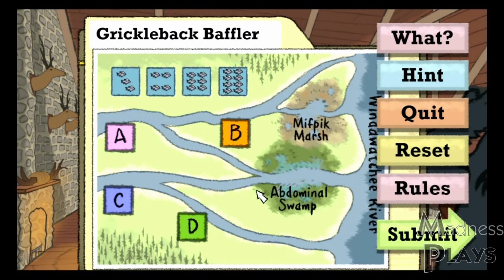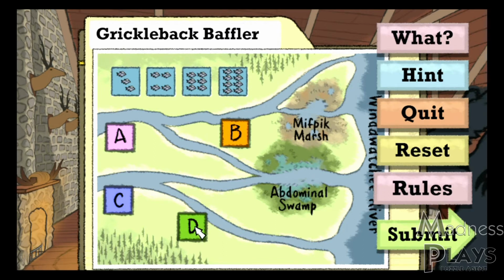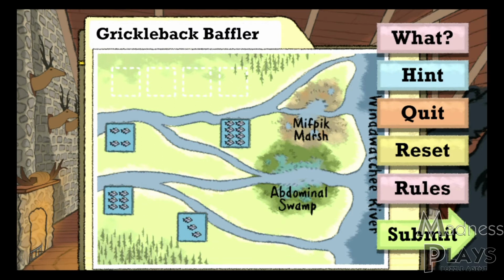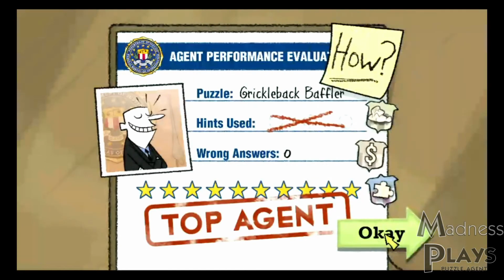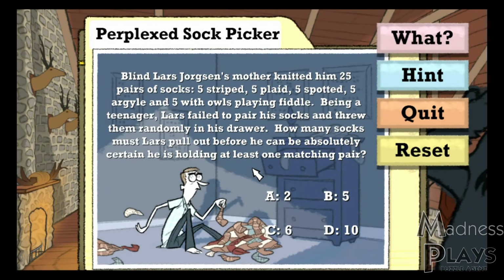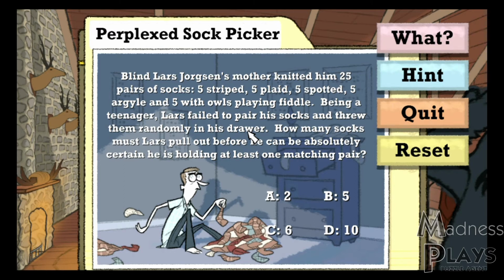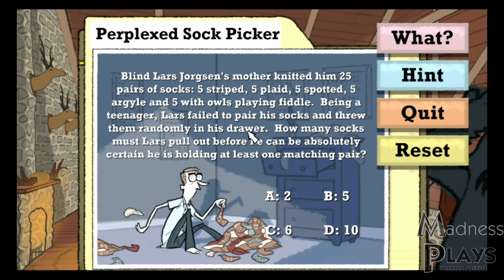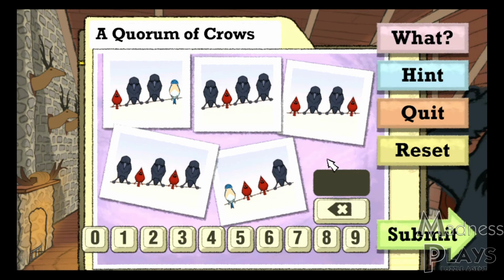Madness Plays | Puzzle Agent Part 9: The Lodge of Puzzles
After being on the outside looking in for so long, we finally find ourselves inside the lodge that's intrigued us so much. But we're not getting a free hot dish here, we're being made to work with plenty of puzzles to go around and if we solve it, the puzzle maker pretends to be a tree, which is... fair?